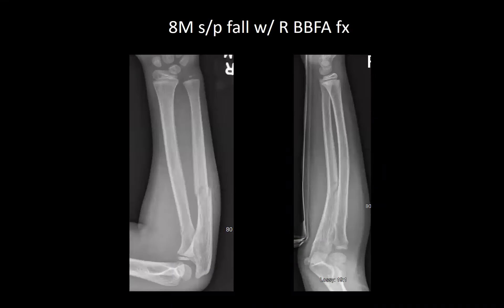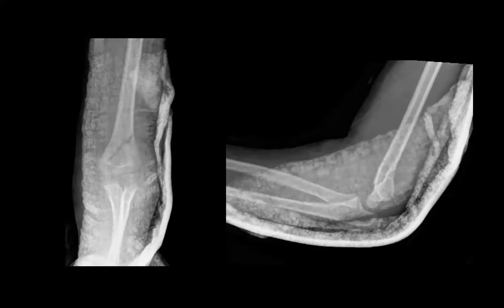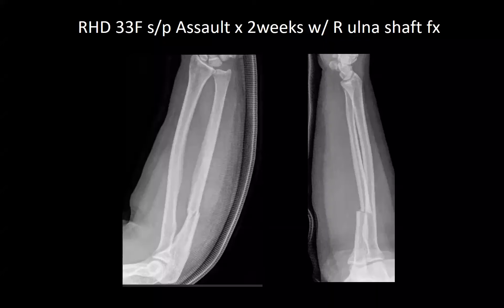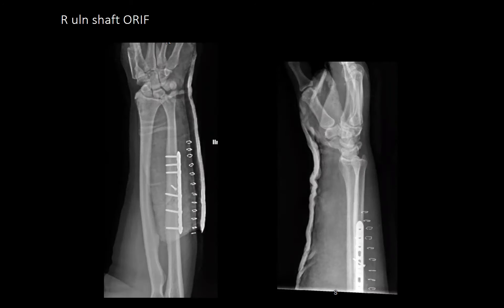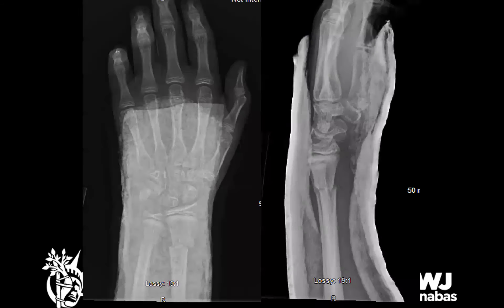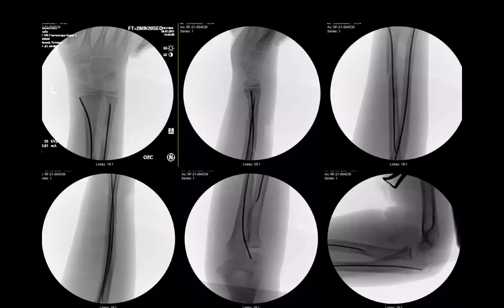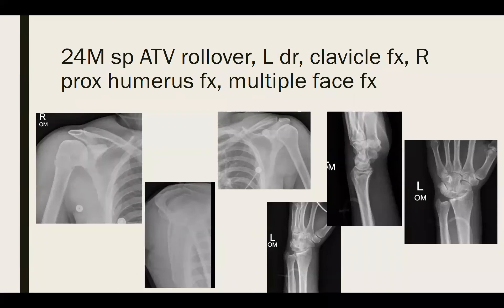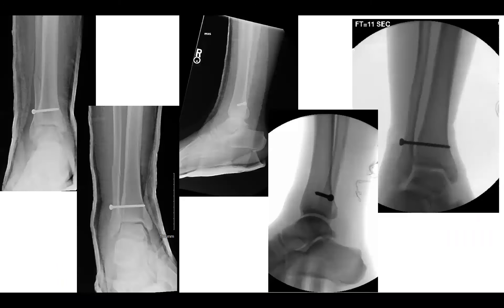7/26 Fracture Conference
Join us for our weekly Fracture Conference! Every Monday at RWJ we host this conference in which the residents showcase their fracture work from the prior week. Residents "defend" their reductions and are asked thought provoking questions about the rationale for their treatment, as well as about reasonable alternatives to therapy. This is a great learning opportunity for residents, and provides faculty the chance to evaluate how the residents have been progressing through their training.